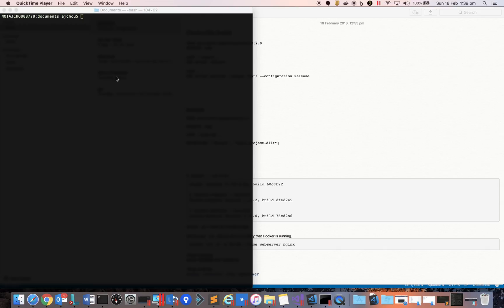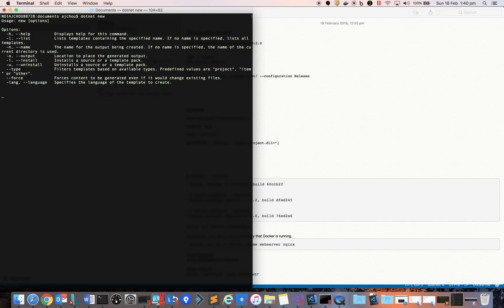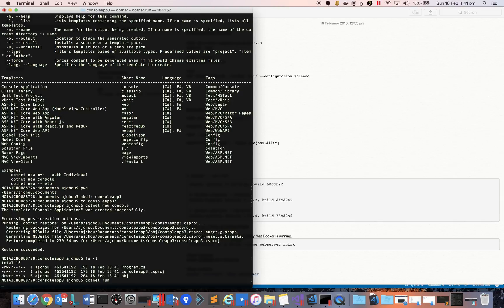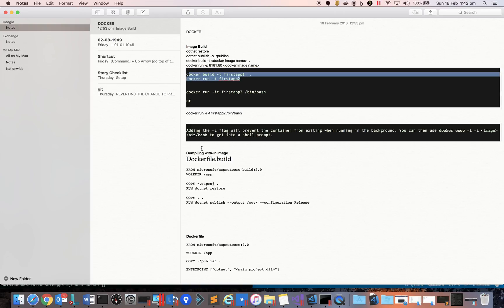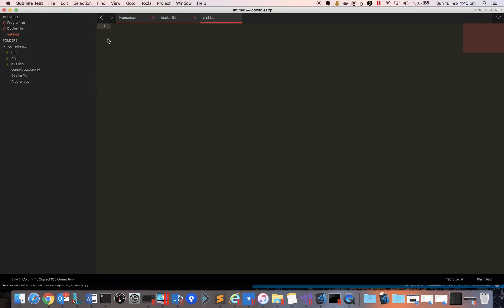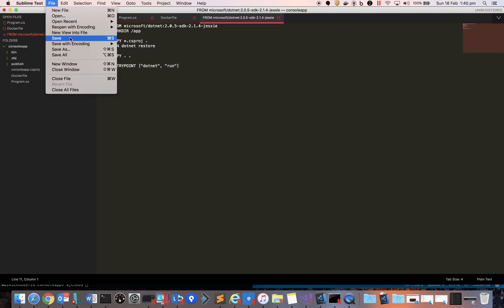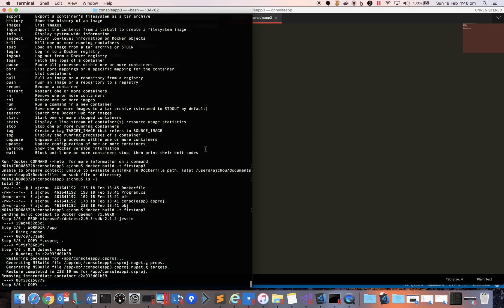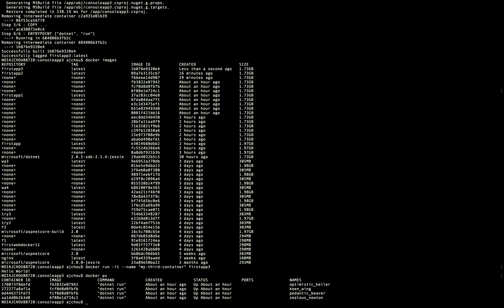Hello world C# program in docker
console program created using command line utility, built in mac terminal and using mac docker